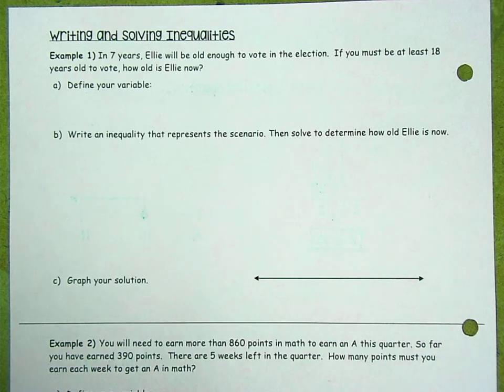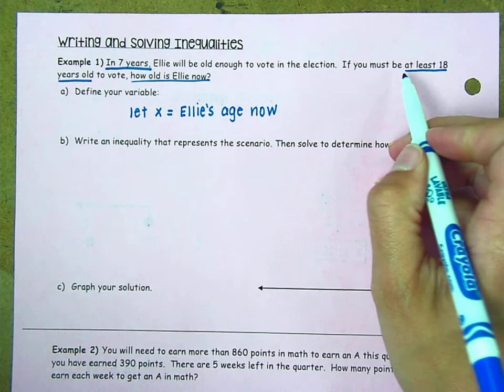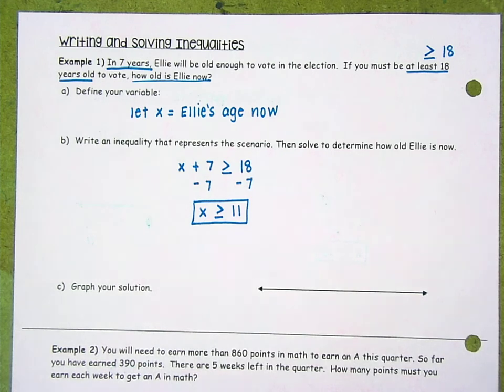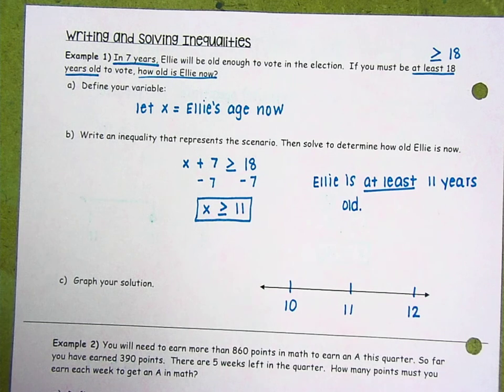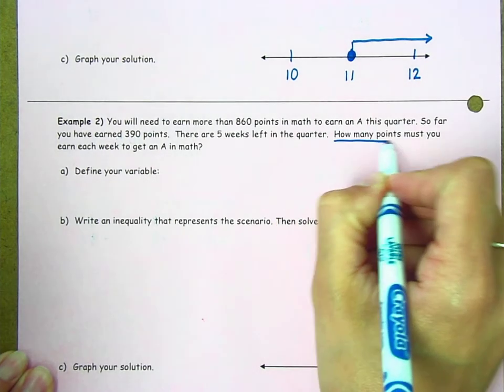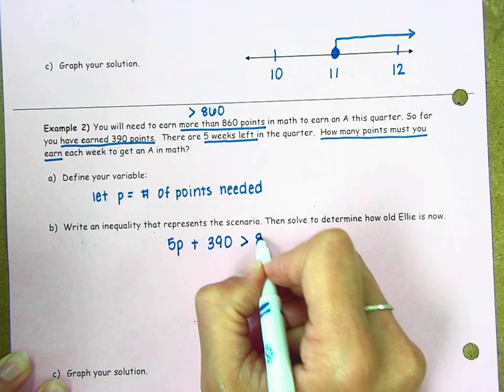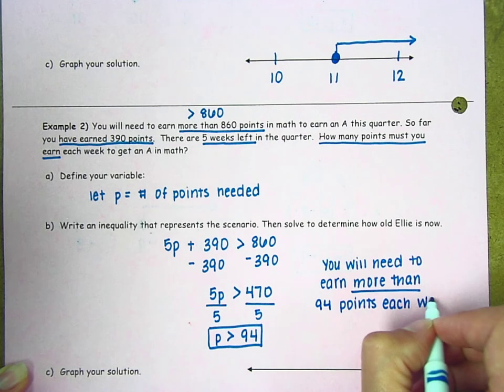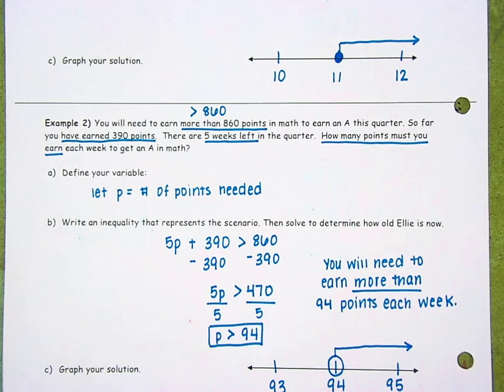Writing and Solving Inequalities Video